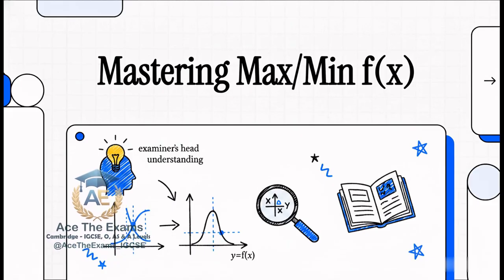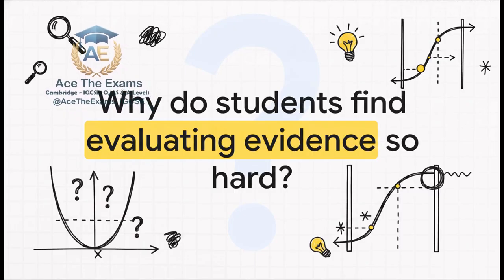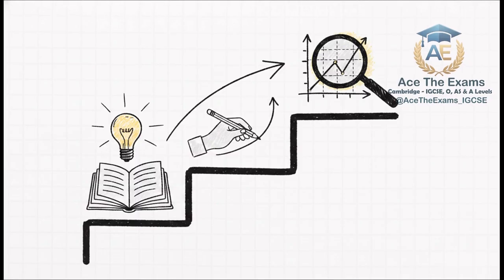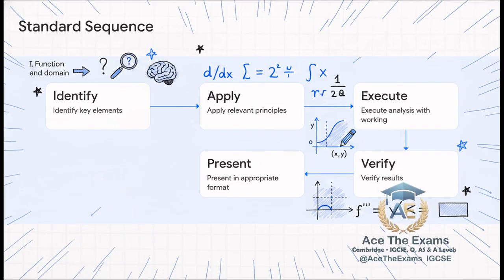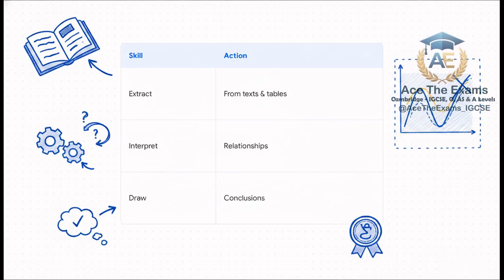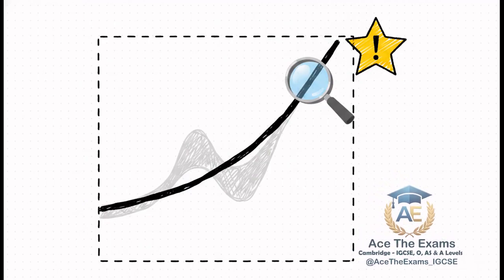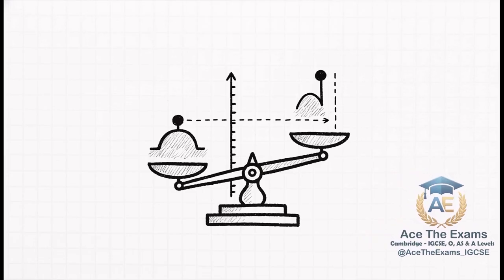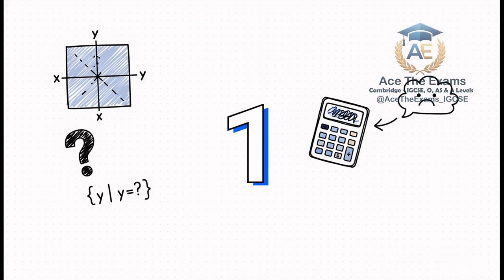A* Exam Guide: Use maximum minimum... | Cambridge IGCSE Additional Mathematics 0606 | Ace The Exams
Topic: Use maximum minimum value Additional Mathematics 0606 IGCSE
Subject: Additional Mathematics 0606
Level: IGCSE